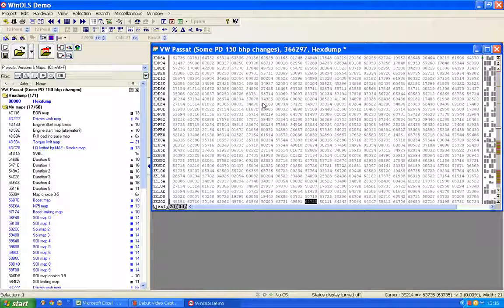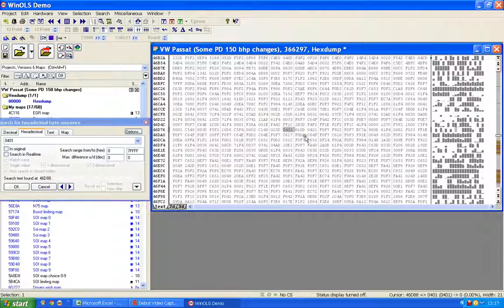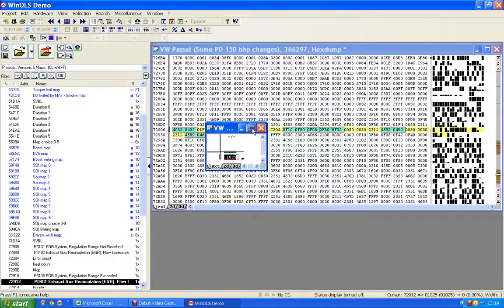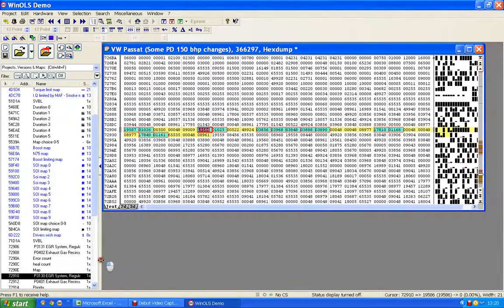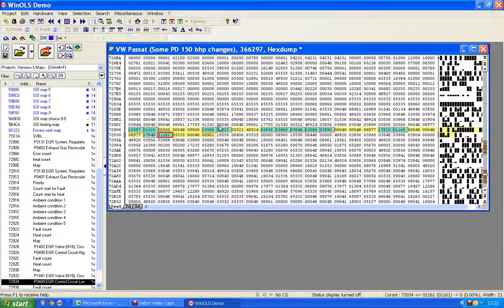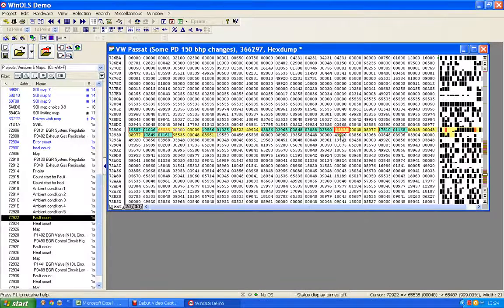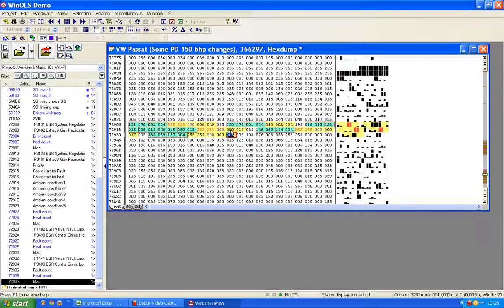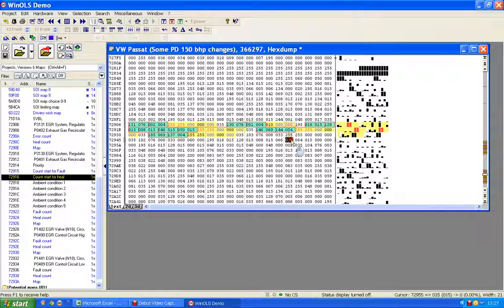EDC15 Fault code changes 3 EGR example